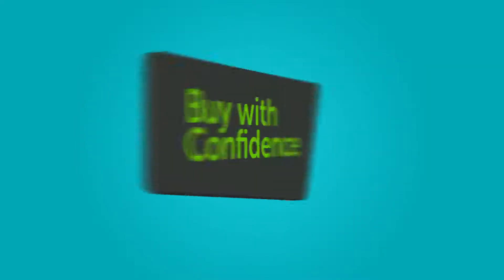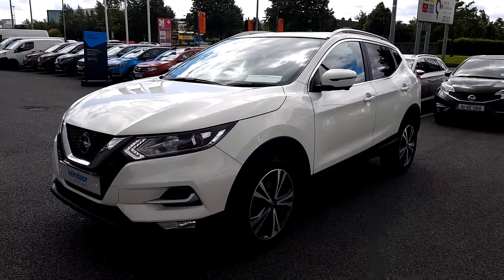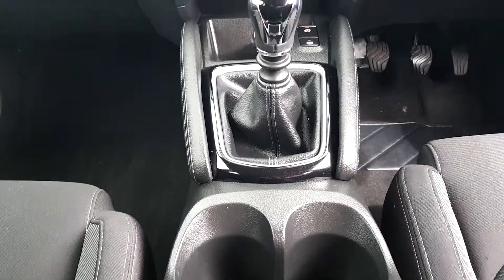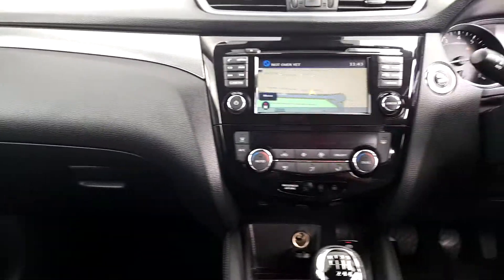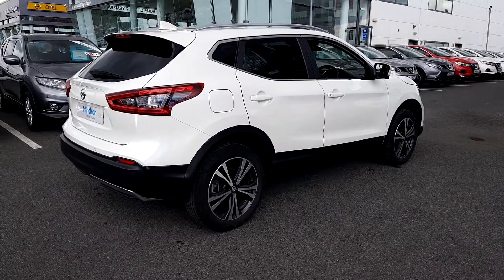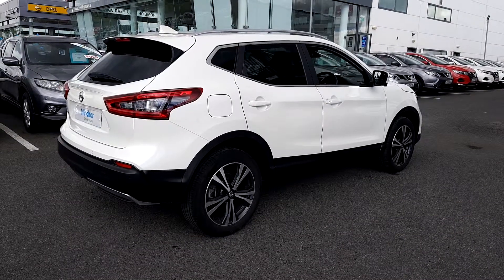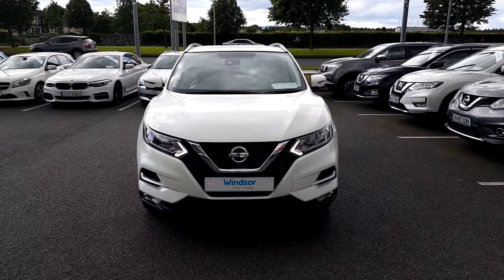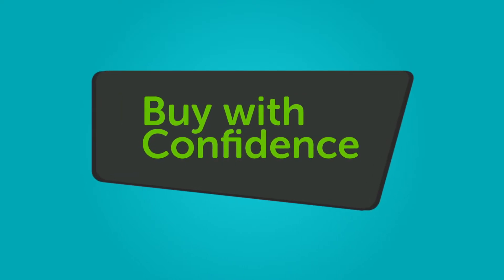Windsor Liffey Valley Nissan NRZ7827 - 2018 Nissan QASHQAI N-Connecta DIG-T...